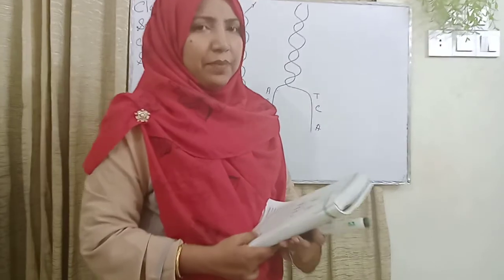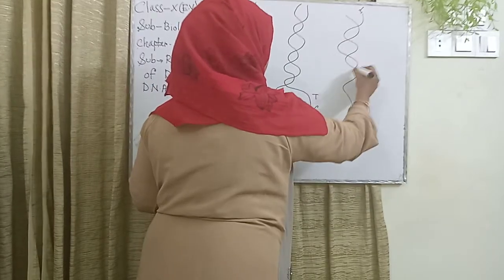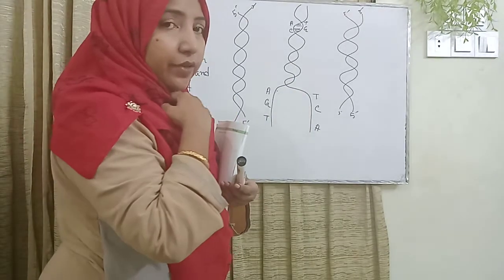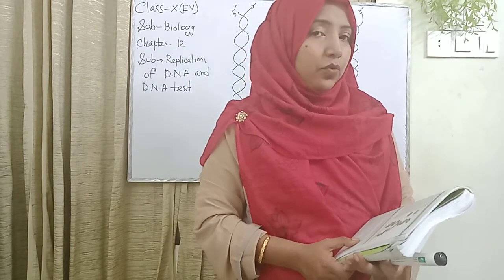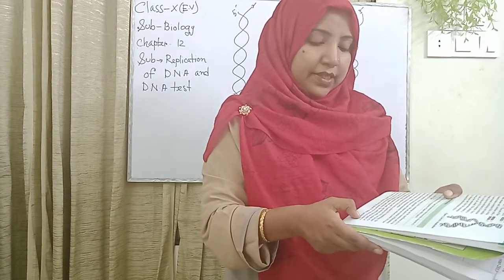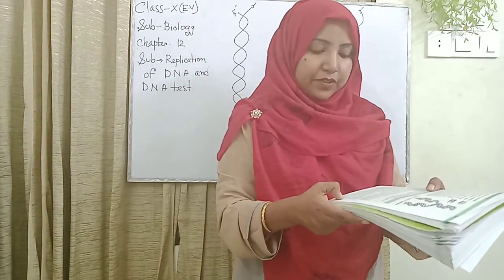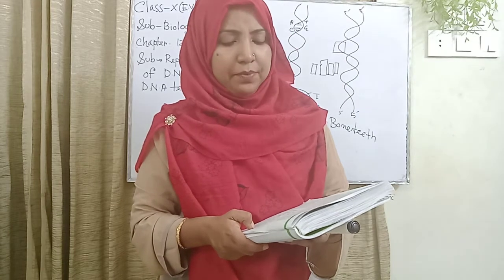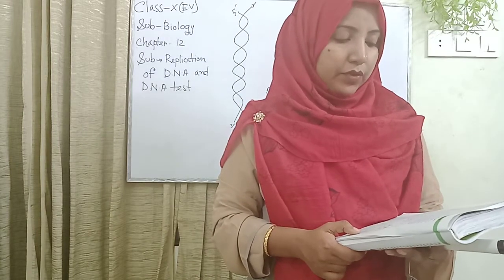biology x(e.v),D.NA replication